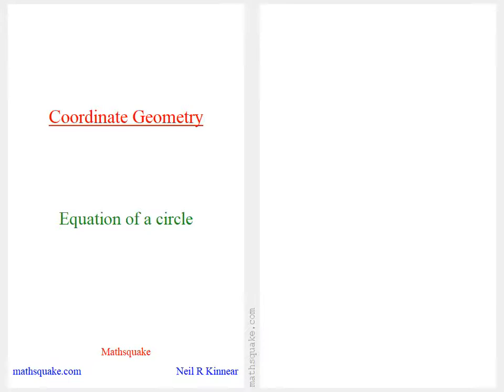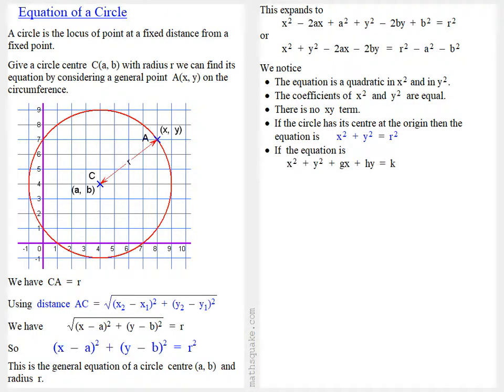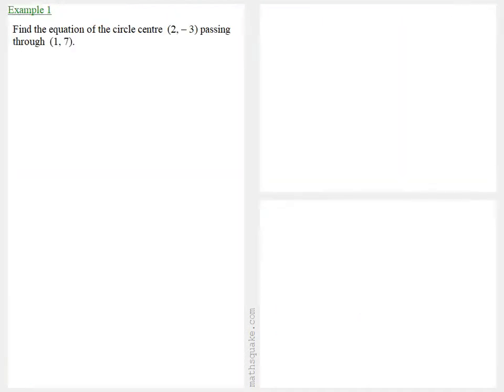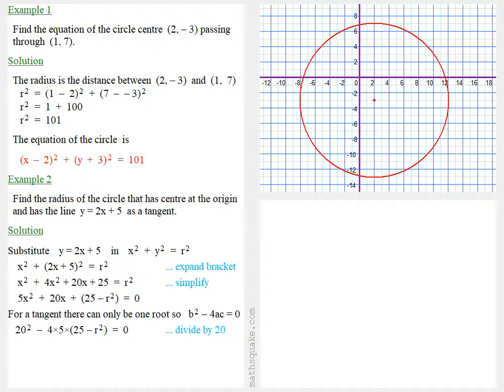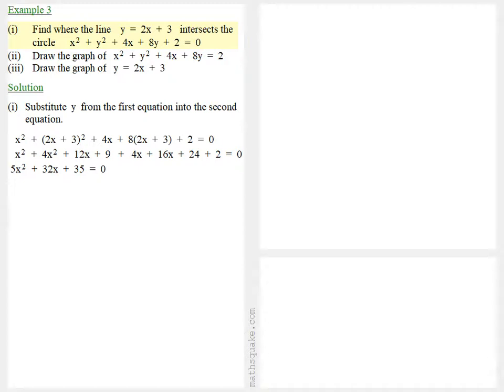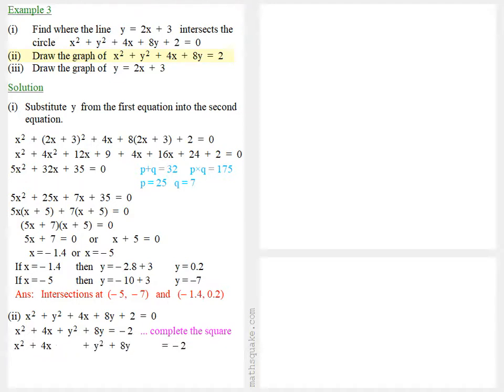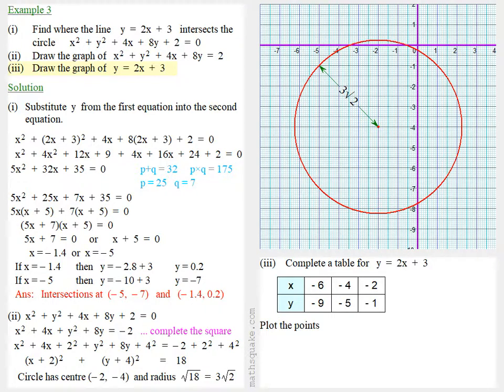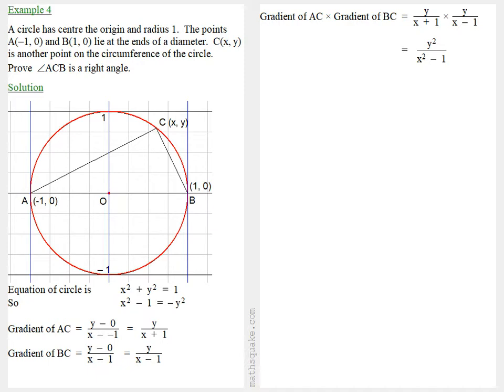AM 4 5 Equation of a circle